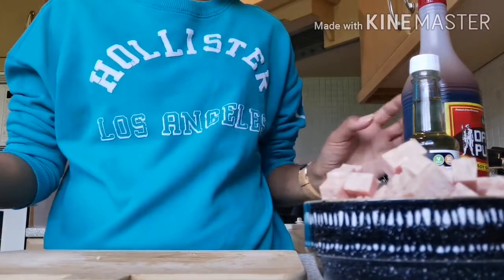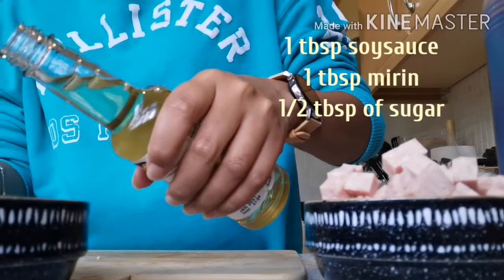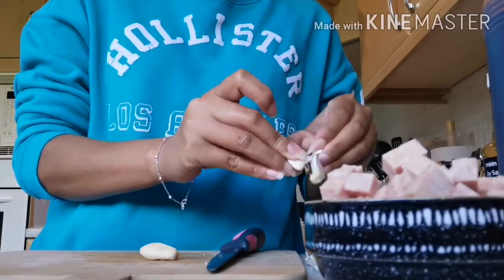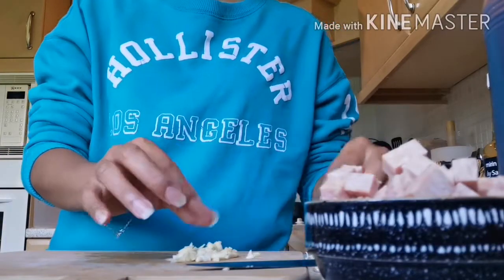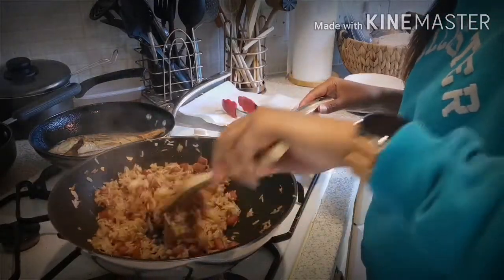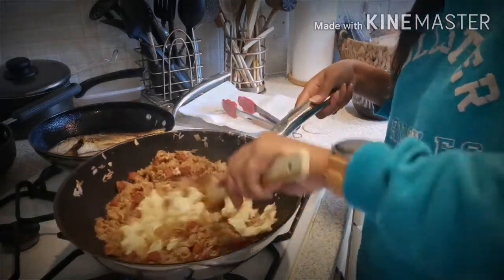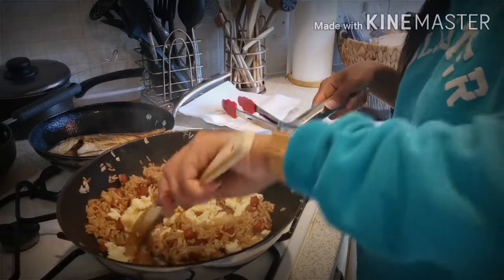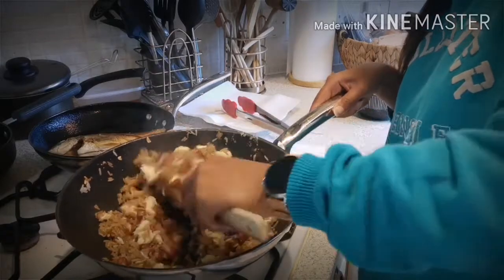Can you make your fried rice special??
I'm making this fried rice for kids it's easy recipe and it's really yummy 🤗

 1 small can spam
2 cloves garlic
3 cups of rice
3 eggs
Pinch of salt
Pinch of black ground pepper

For sauce

1 tbsp of soysauce
1tbsp of mirin
1/2 tbsp sugar

Combine soy sauce, mirin and sugar in a small mixing bowl to create a sauce. Mix well until sugar has dissolved and set aside.

Let get cooking

Heat a wok over high heat, add 1 tbsp oil and pour beaten eggs. Scramble the egg to cook evenly. When the egg’s cooked (make sure its not evercooked) remove from the wok and set aside.

Heat bow-empty wok over high heat then add 3 tbsp oil and spam. Cook the spam until all the edges are golden brown, about 5 minutes.

Stir in chopped garlic, cook for a minute.

Now, add the rice and sauce mixture.

 Mix everything together and stir fry until there’s no moisture in the wok, about 1 to 2 minutes and put a pinch of ground black pepper.

Add the egg and mix into the rice.

When the egg is mixed well, turn off the heat and stir and voila its ready to eat 🤗☺️